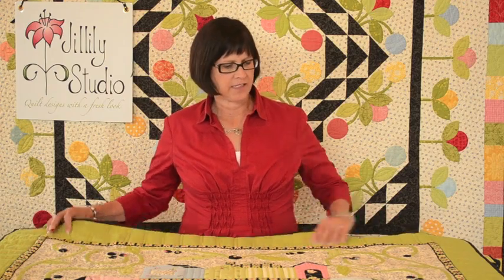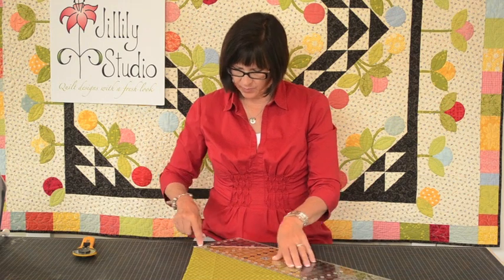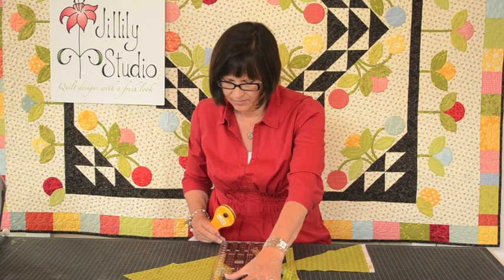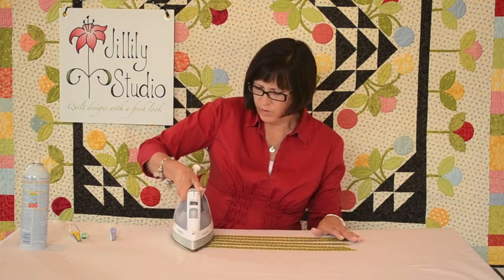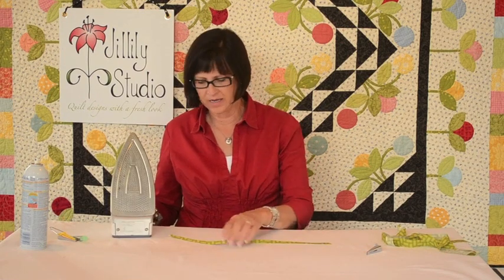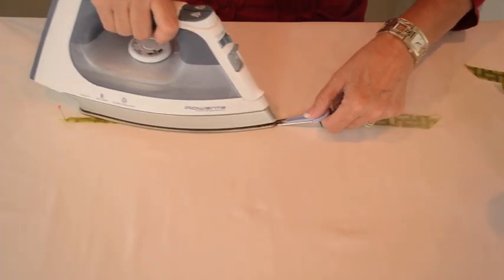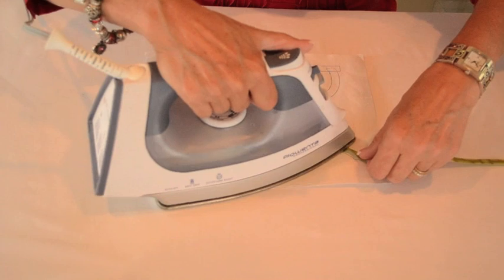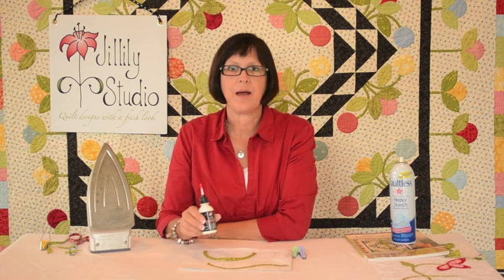Bias Tape Tutorial by Jillily Studio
This tutorial from Jill Finley of Jillily Studio demonstrates how to make bias tape easily. This method can also be found written out on her blog